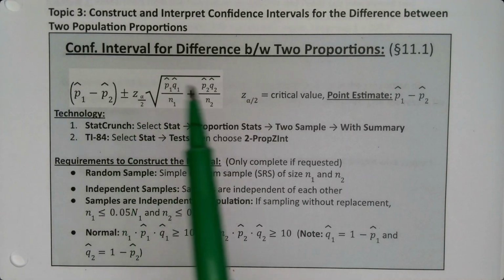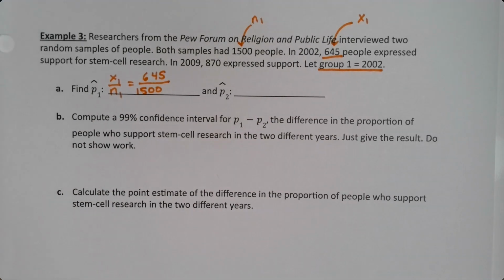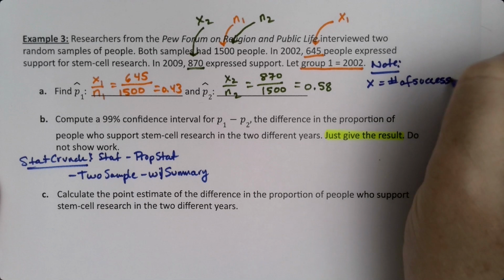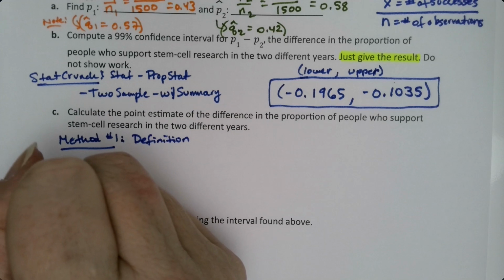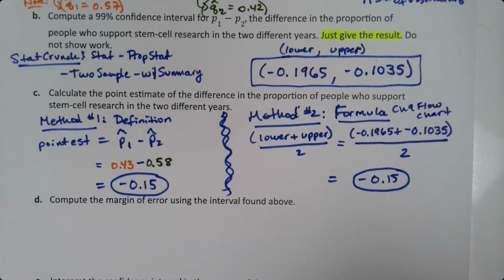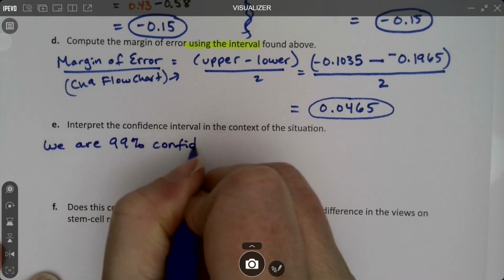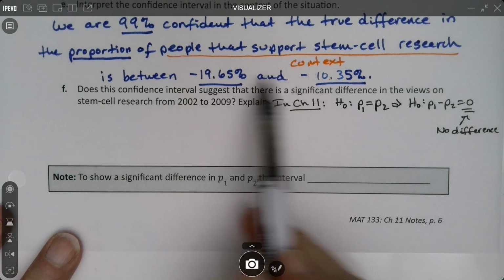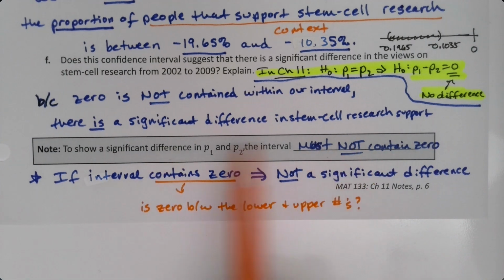MAT 133 11.1 Part 4 (FA23)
Statistics, inference on two populations, independent sampling, proportions, 2-PropZInt, Confidence Intervals, margin of error, point estimate, significant difference